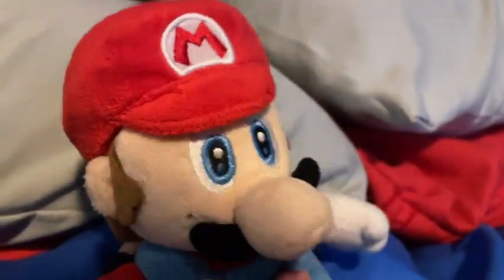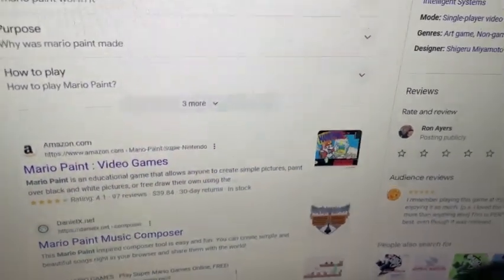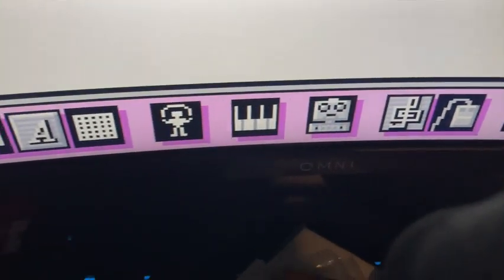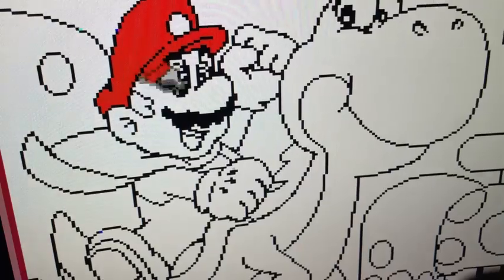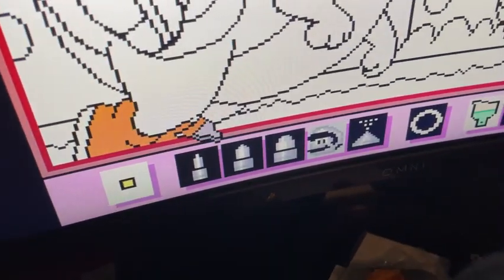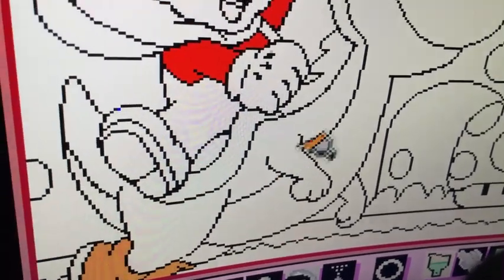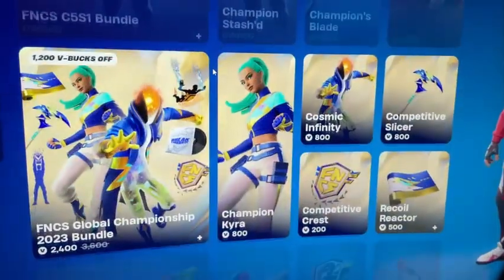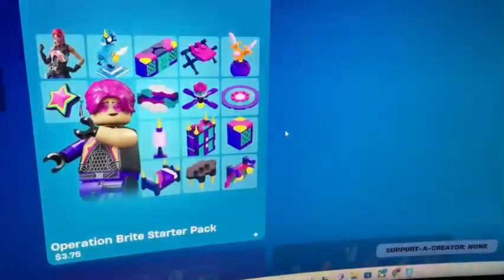Mario's day in the life